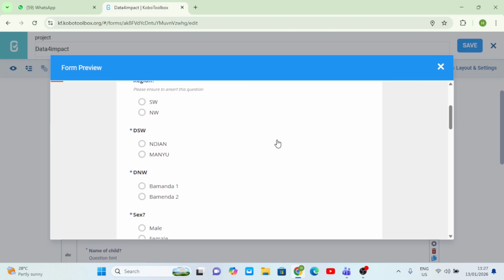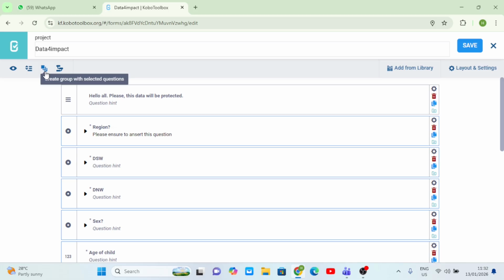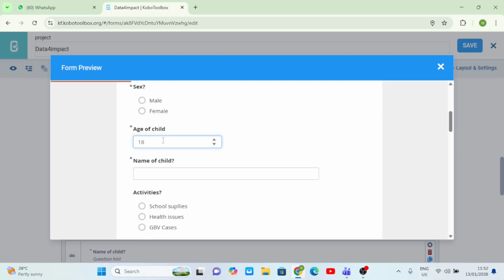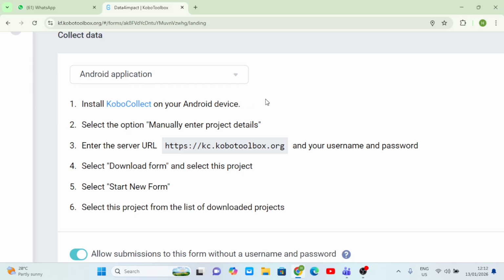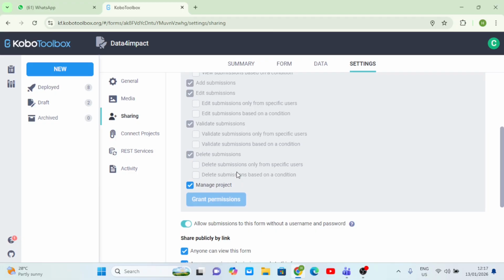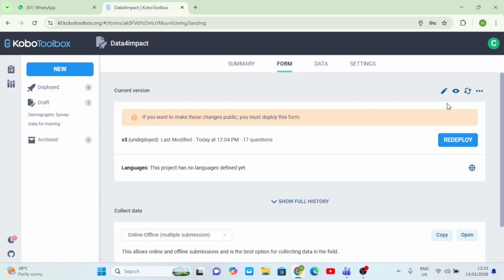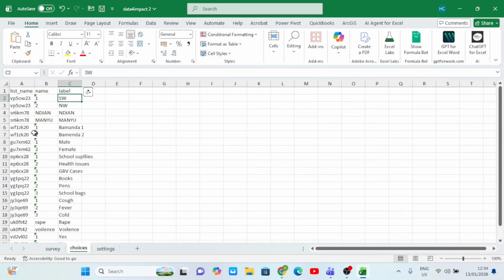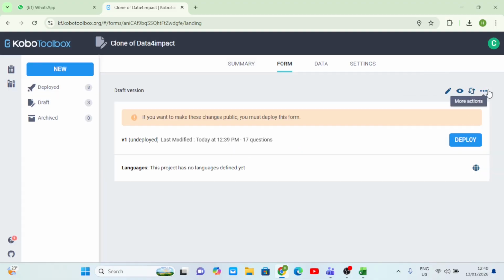Data4impact Skype logic and Validation Criteria, and understanding Kobotoolbox system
This video is an ongoing data management training in the humanitarian and development context. This is the fifth session.

Assignment:
Design a skype logic and snap the process and send through the Kobotoolbox link: